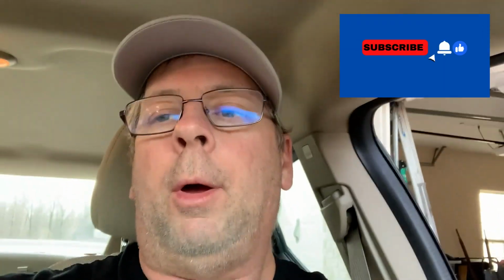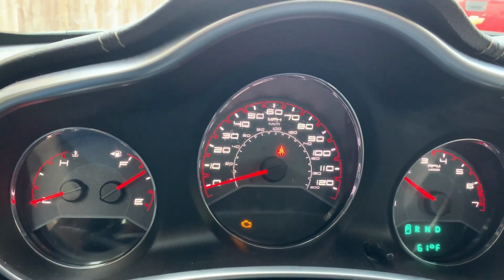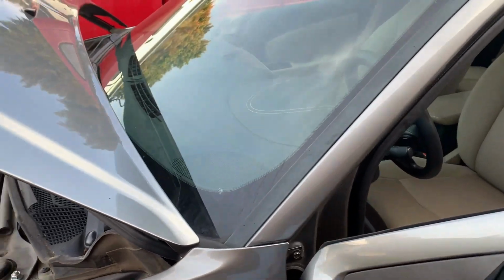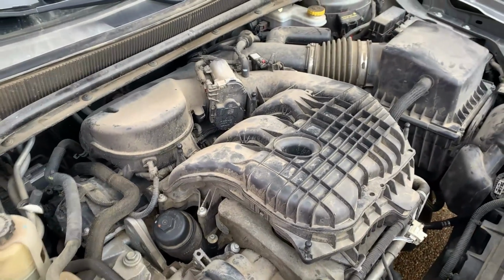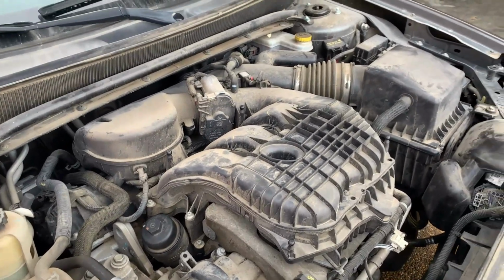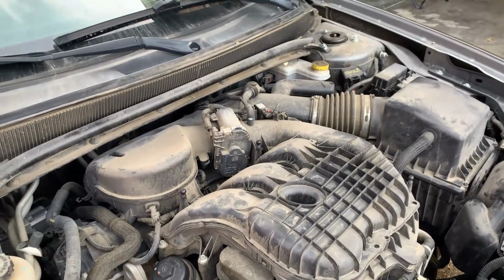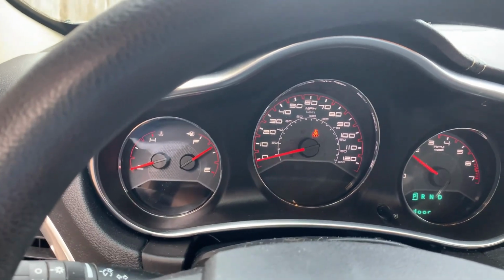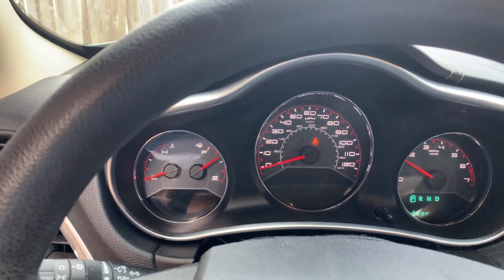Engine Light on 2013 Dodge Avenger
We try to entertain and inform our visitors about fishing, boating, home improvement, DIY, and outdoor adventures and activities.
Some links may be affiliate links, but that's okay because it won’t cost you anything extra to shop through those links, but we will make a few cents if you use our link and buy some of the products. So please be sure to use our links when shopping.